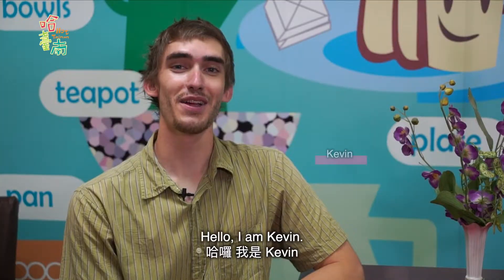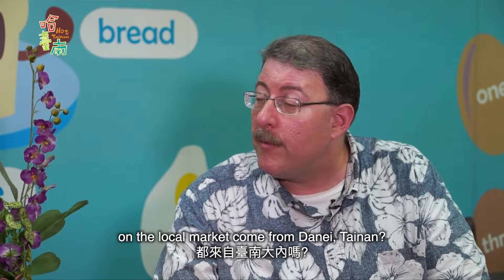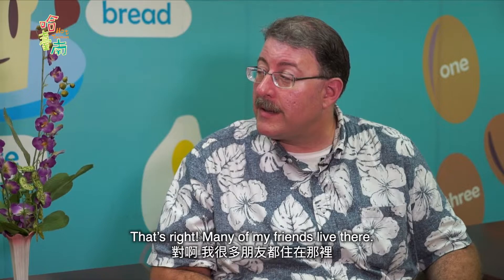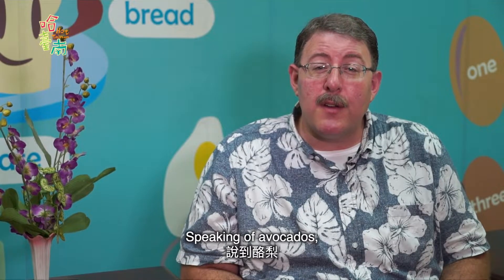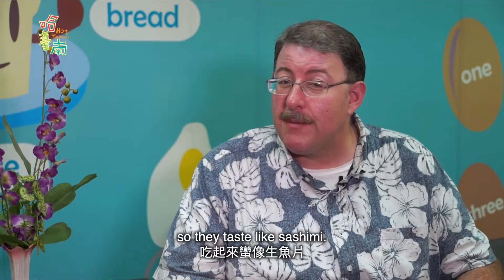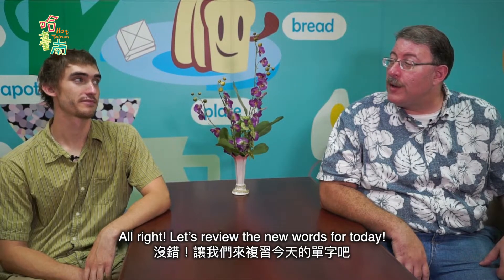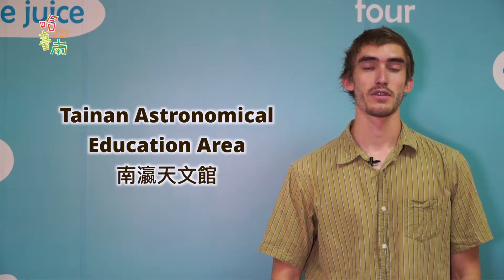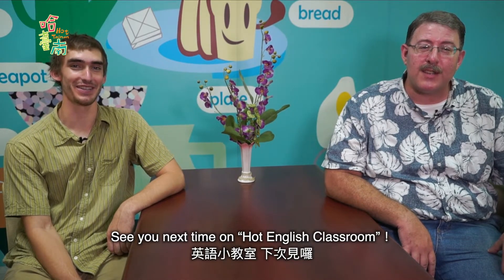《哈 臺南》第九集：英語教室│《Hot Tainan》EP9. HOT English Classroom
營養美味的酪梨 除了直接吃還可以搭配蒜頭醬油
在地人甚至還會搭配哇沙米 把酪梨當作生魚片一般地享用？

想知道大內有那些驚喜
就來看看HOT英語教室吧！

更多《HOT Tainan 哈 臺南》 英語專題節目內容，